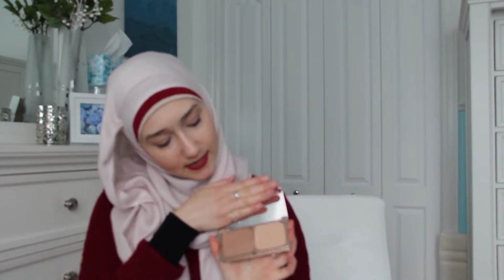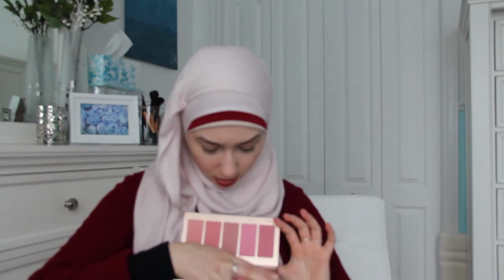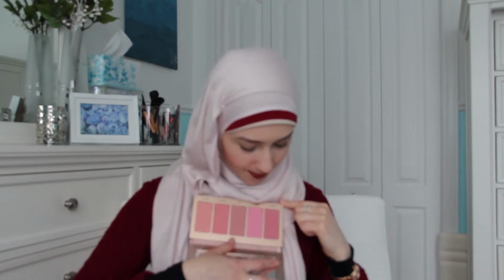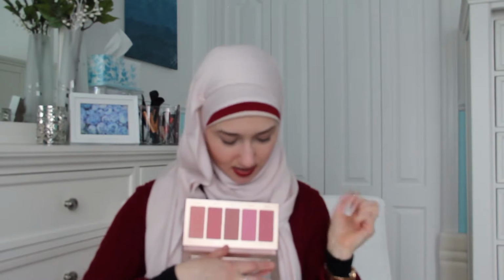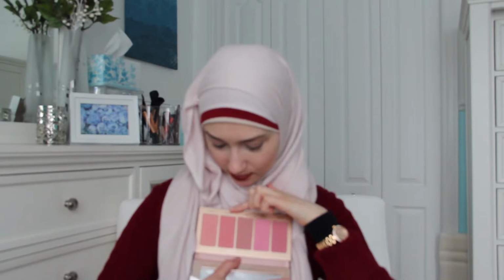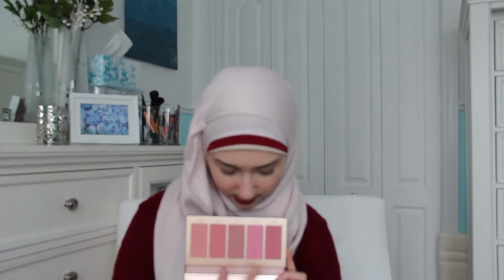September/Current Favourites | Turkish Delight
Hello lovelies!

Just a little video talking about my current favourites. Hope you all enjoy it! Massive apology on how blurry it was, I hadn't realized it until I began editing. I hope this won't happen again!

Watch in HD and no negative comments please!

Stay classy and delightful!

xo - Suzanne

Products Mentioned:
Tarte Bling It On Amazonian Clay Palette - Holidaze Edition
PUPA Multiplay Eyeliner
Vichy Normaderm BB Clear
The Body Shop - Skin Clearing Facial Wash
The Body Shop - Cool & Creamy Wash
The Body Shop - Drops Of Youth Concentrate

What I'm Wearing:
Top: Forever 21
Face: NARS Sheer Glow (Mont Blanc)
Contour/Bronze: Charlotte Tilbury Filmstar Bronze & Glow
Blush: Tarte Holidaze Palette (Fetching+Prim)
Eyes: Urban Decay Smoky Palette, Lancôme Hypnose Drama Mascara
Lips: NARS Velvet Matte Lip Pencil (Cruella)